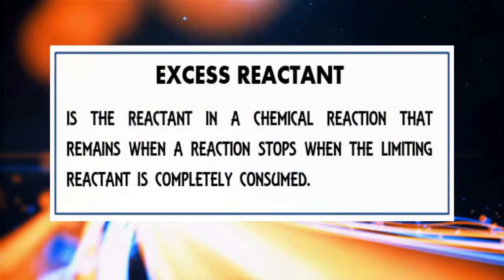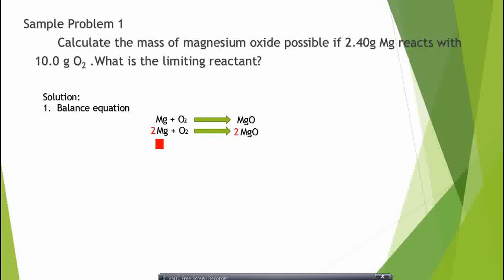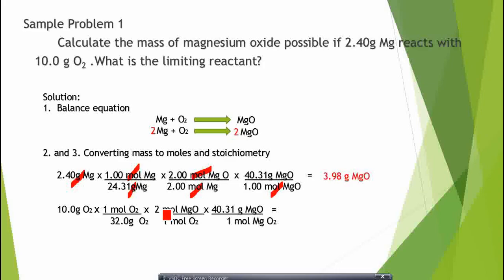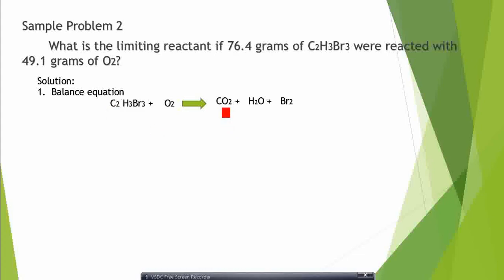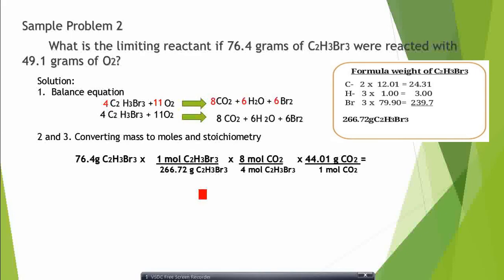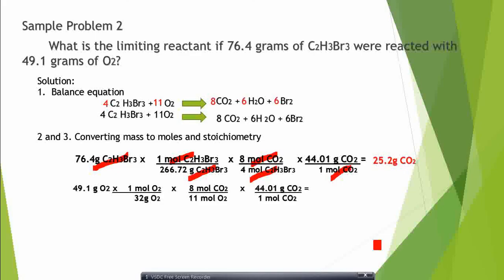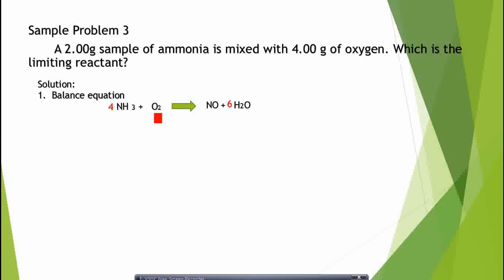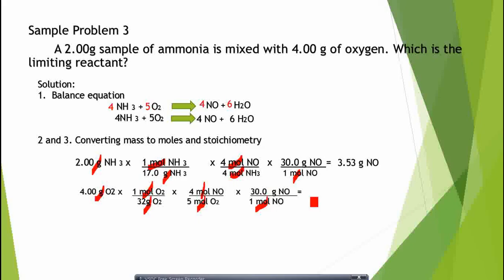Introduction to Limiting and Excess Reactant (Session 1)